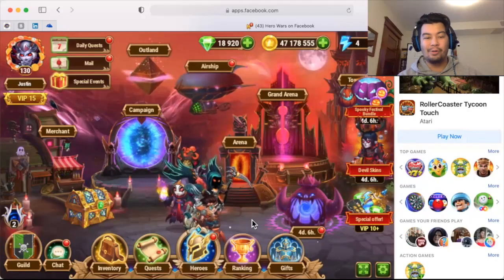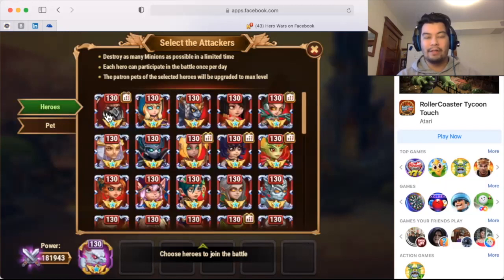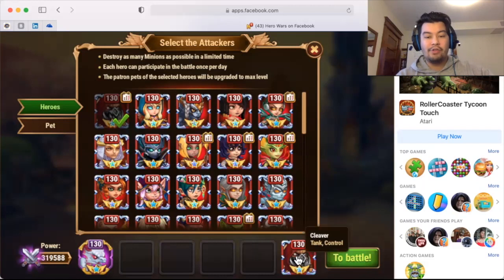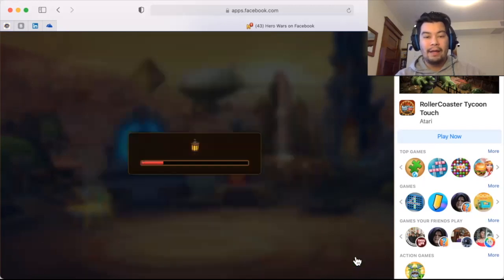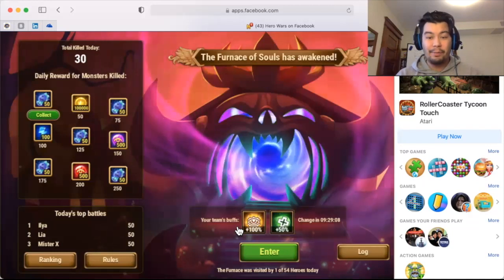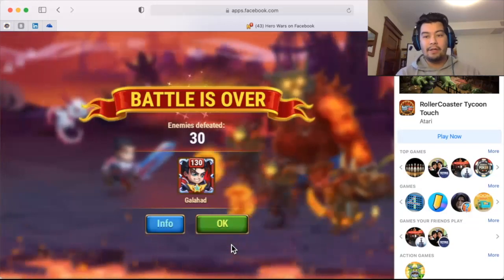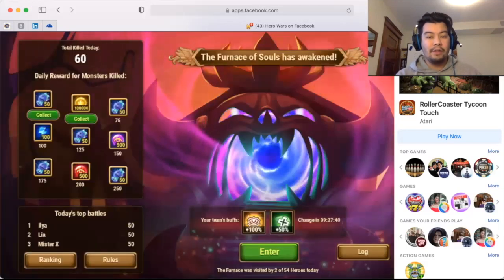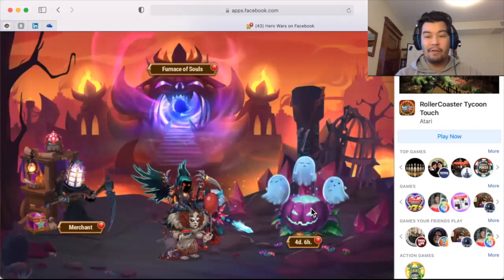Hero Wars Dominating Furnace of Souls FB/Web (Oct. 31, 2021)